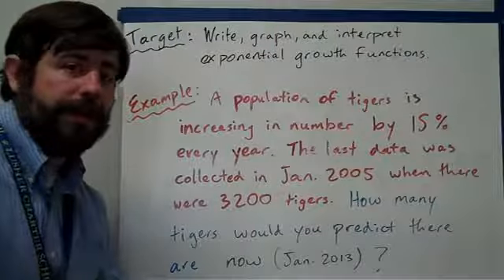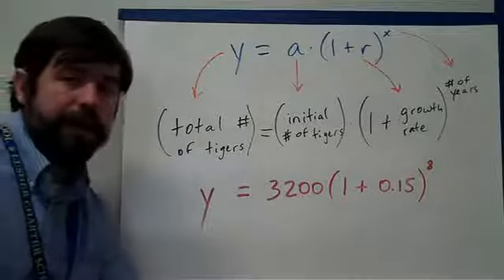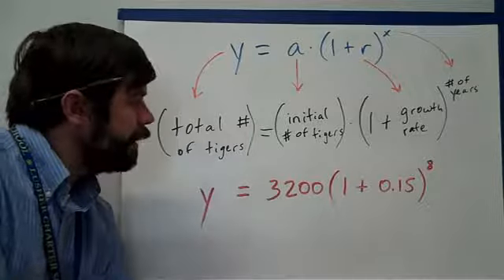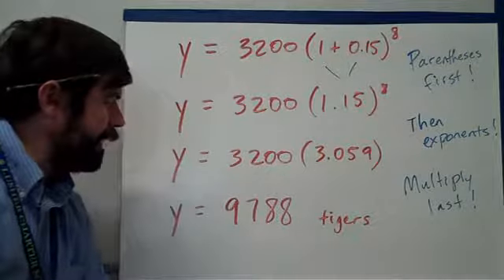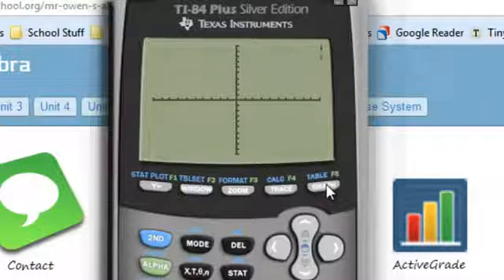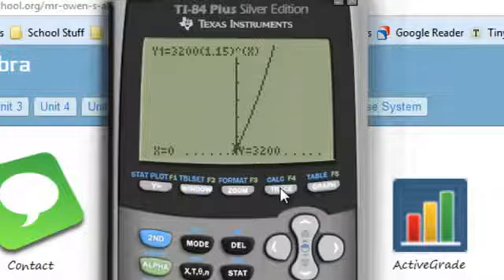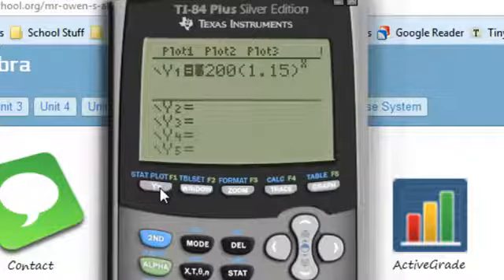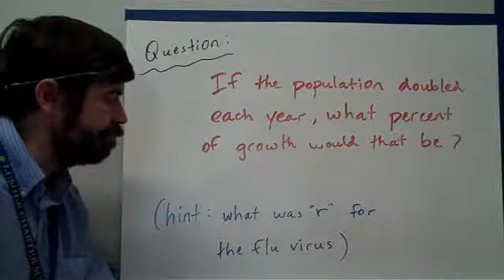Exponential Growth Functions